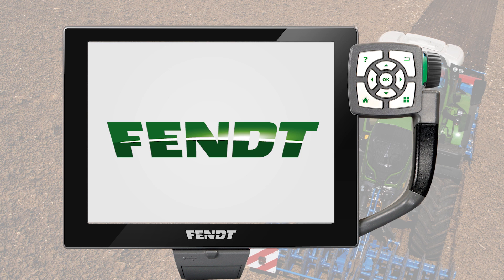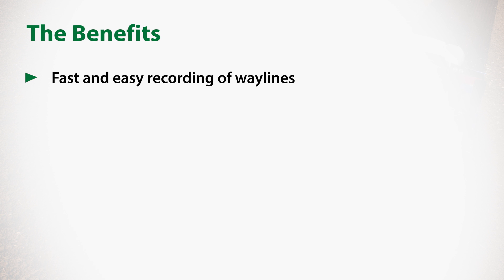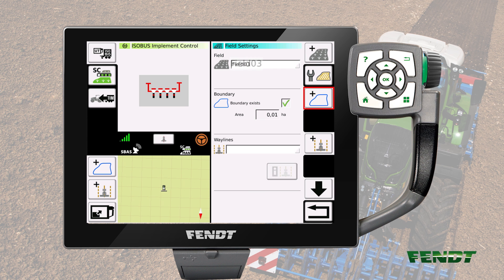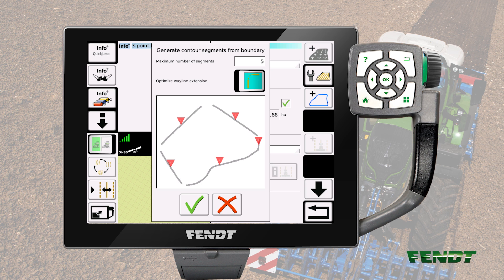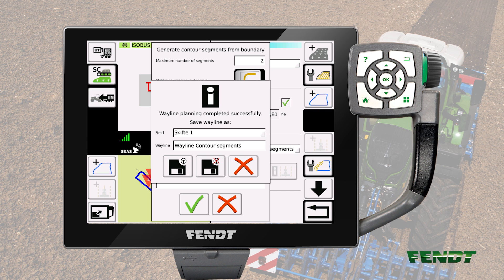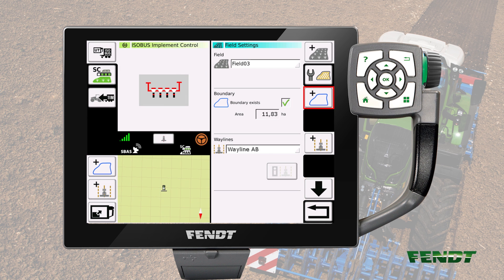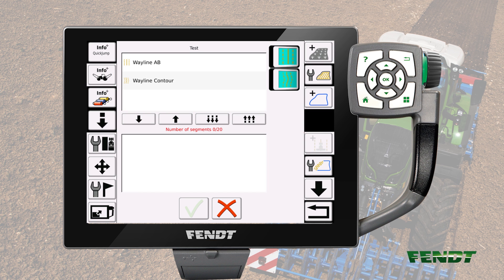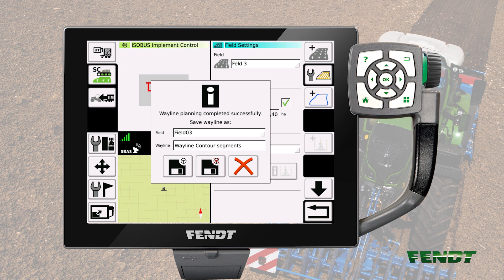Fendt VarioGuide Contour Assistant | Easy ways to create Contour Segments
Due to the new software update you now have more options to create Contour Segments. In the past you could capture them manually but now they can also be automatically calculated based on field boundaries or based on existing waylines. With these new wayline types an easy and exact processing of the field is guaranteed. Even on the headlands.